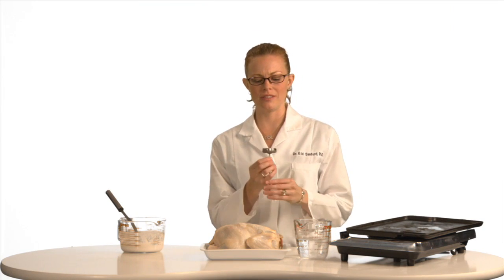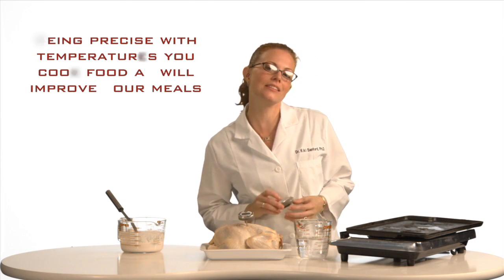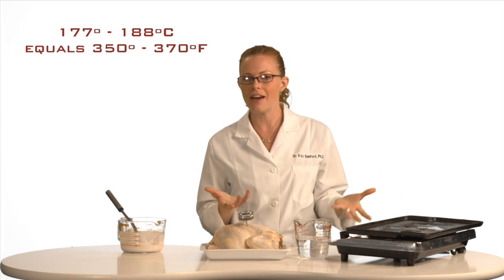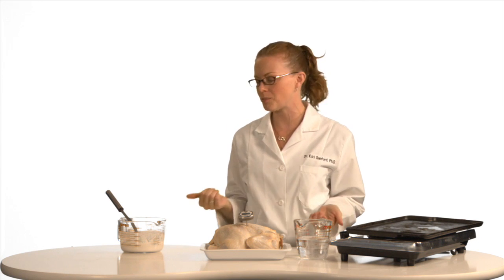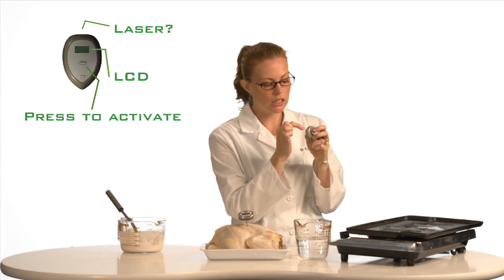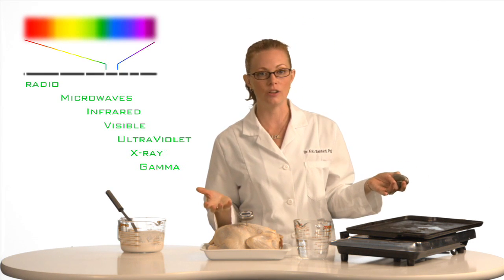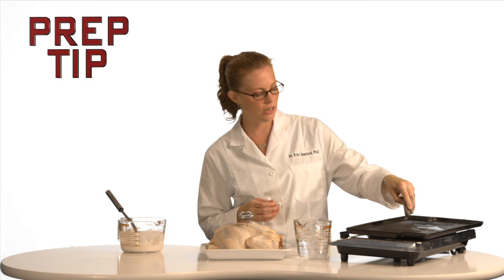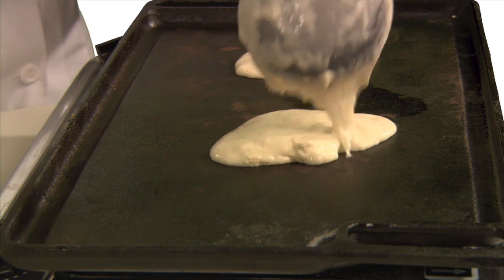How Infrared Thermometers Work - Food Science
Infrared thermometers might seems like magic, but it's just science! Find out how these wonderful kitchen tools actually work from Dr. Kiki in this episode of Food Science